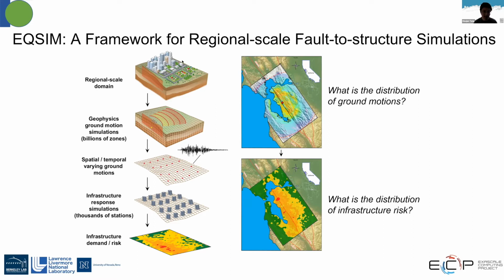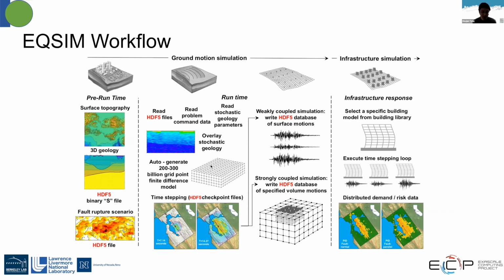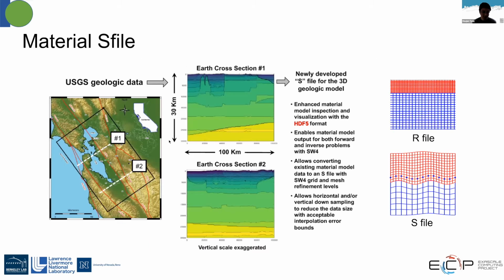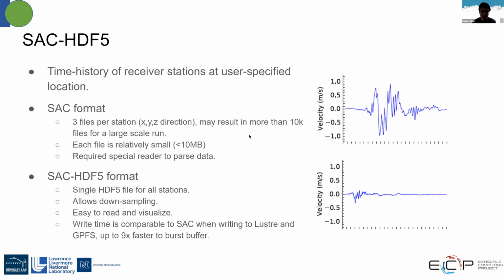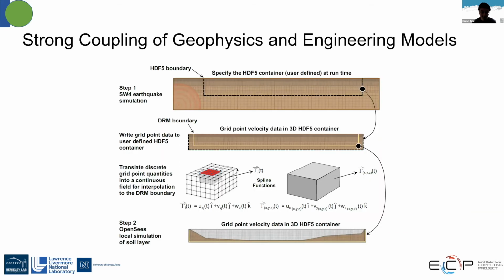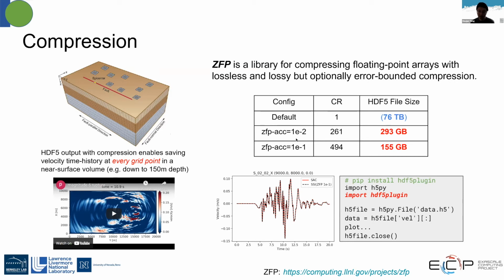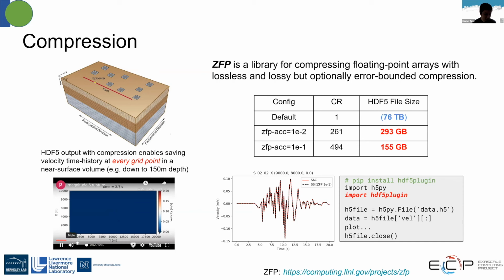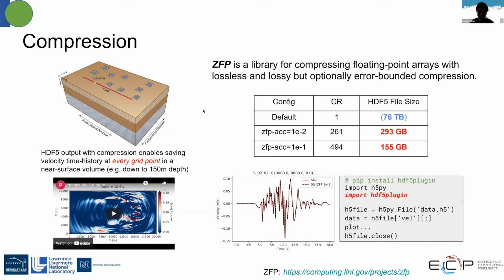Efficient I/O and Data Management for Exascale Earthquake Simulation and Analysis – Houjun Tang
2021 HDF5 Users Group - October 13, 2021

Moving toward exascale earthquake simulations, I/O and data management becomes increasingly challenging with (1) increased volume of input and output data significantly affects the overall simulation run time, (2) new requirements for I/O and data emerge as simulation code evolves, (3) easy-to-access data format enables efficient analysis and data sharing, and (4) new techniques such as compression is required to enable large scale data analysis. This talk presents efforts to address these challenges using HDF5 in the ECP EQSIM project.